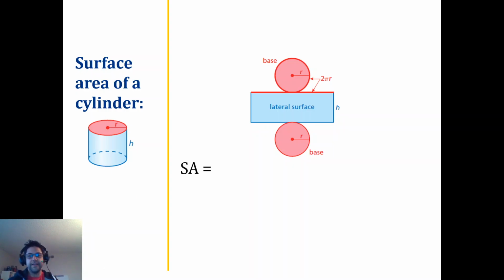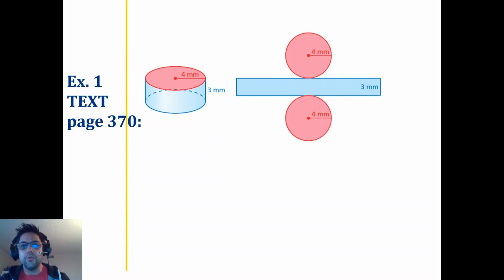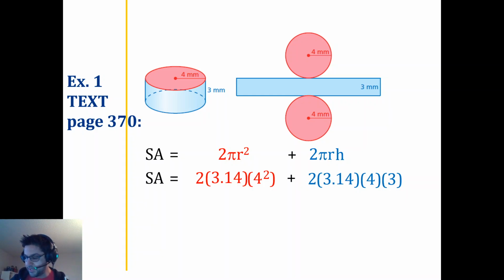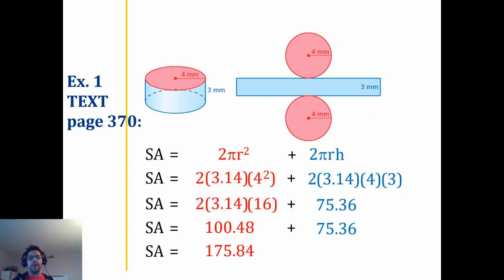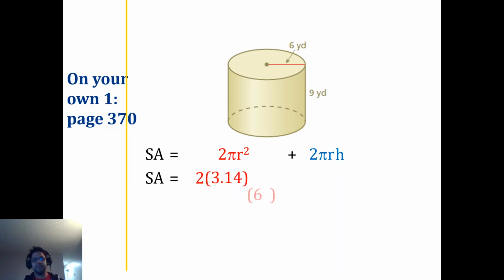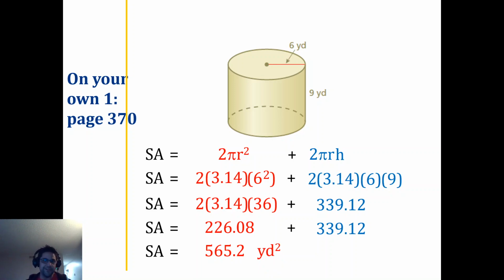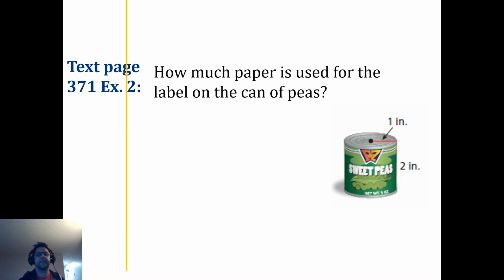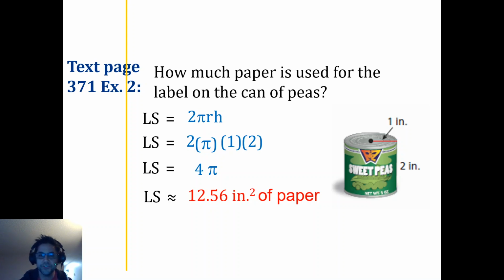Math 7 Lesson 9 3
Here are the PowerPoint notes for Math 7 Lesson 9.3.
I can find the Surface Area of a Cylinder.